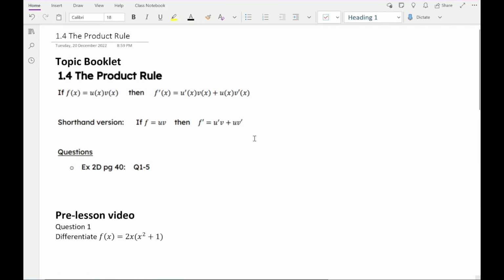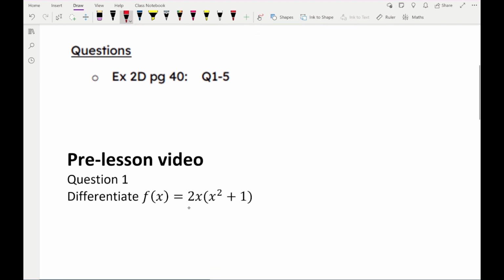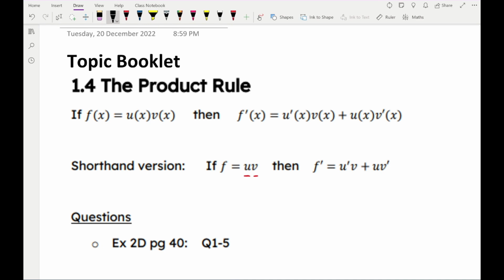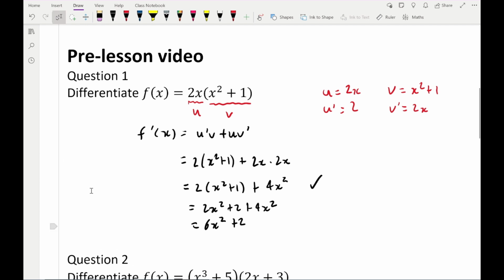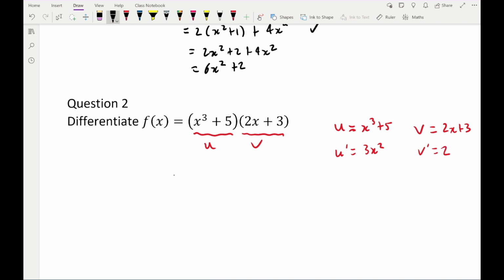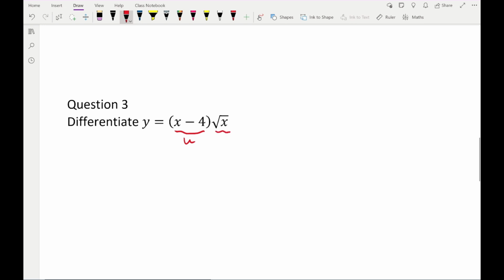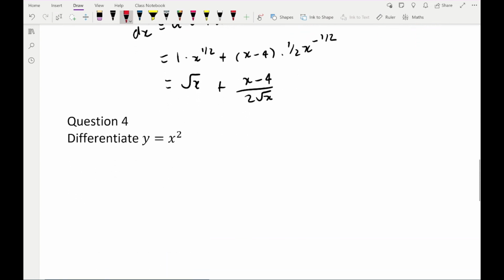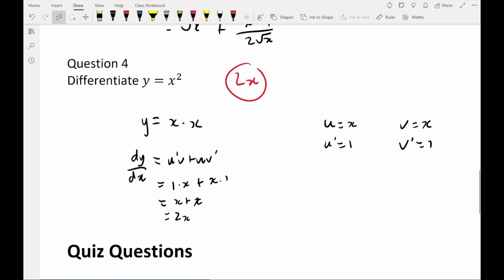12 Mathematical Methods - 1.4 The Product Rule